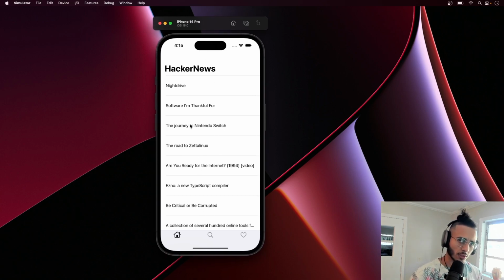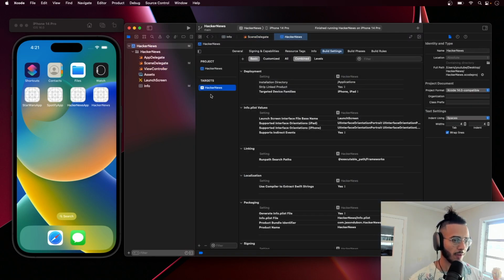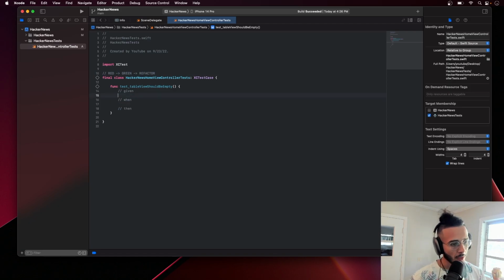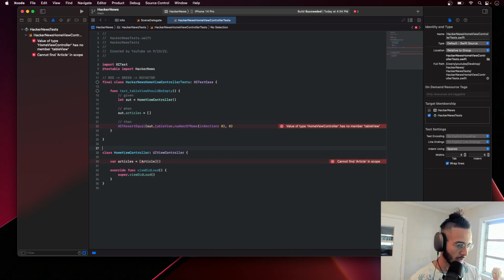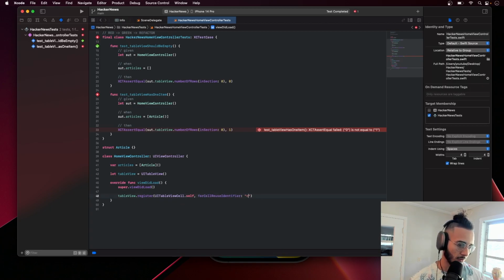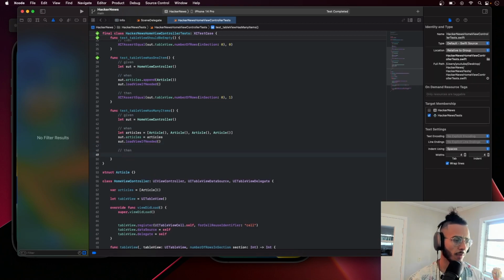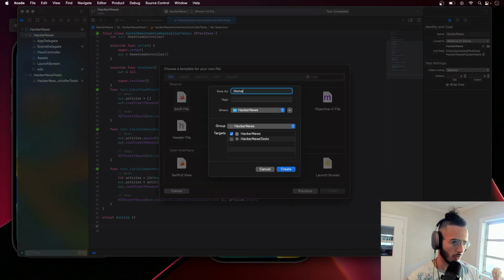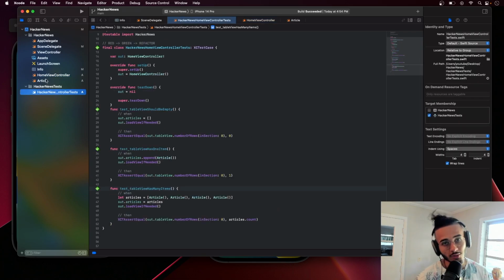Ep 1: Project Setup & Our First Tests | Building App Using Test Driven Development in Swift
In this video series we will be building out an app using test driven development. In this video, we set up our environment and began testing our home view controller.

0:00 Intro
0:15 What we are building
1:24 Project Setup
3:22 Setting Up Test Target
4:03 Home View Controller Testing
5:45 Testing Our TableView
16:15 Refactoring
20:20 Editing Our Scheme
21:59 Outro

Setup:
Rodecaster Pro